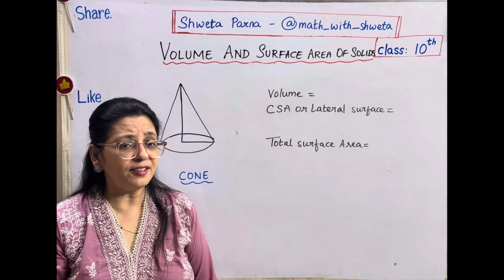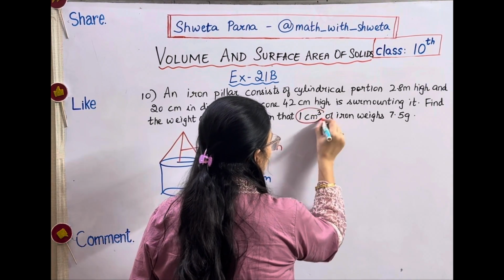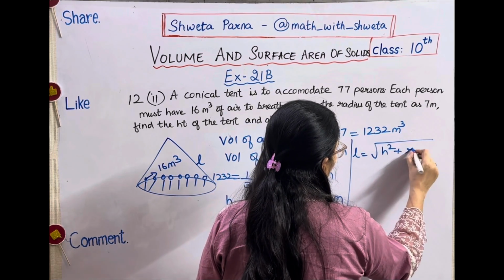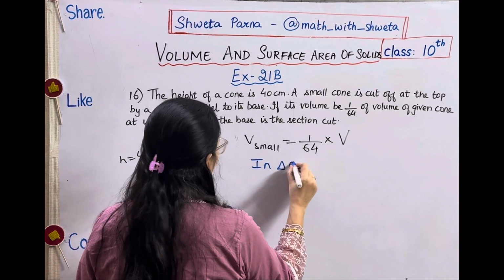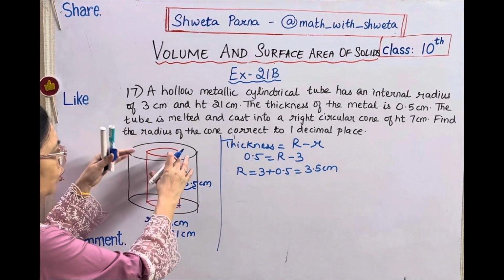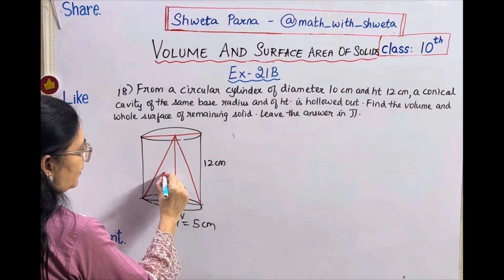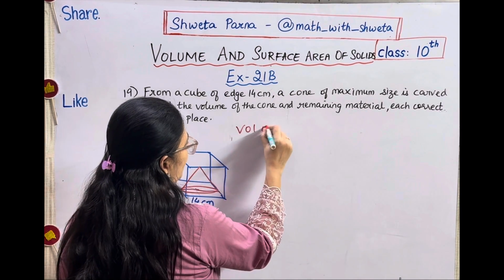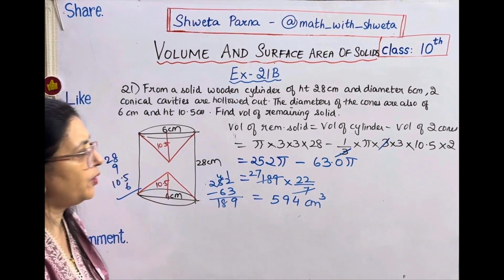Volume and Surface Area of Solids class 10th (ex 21B)